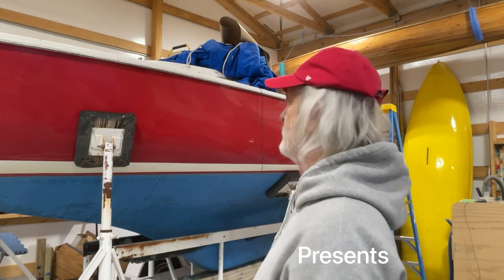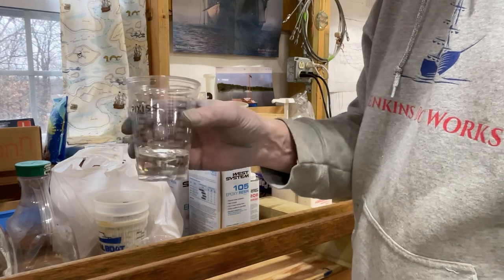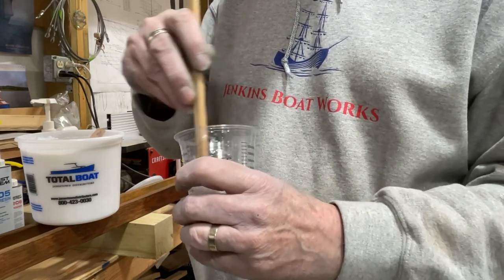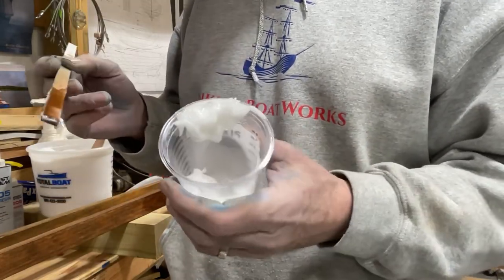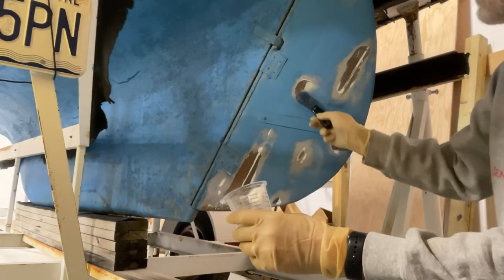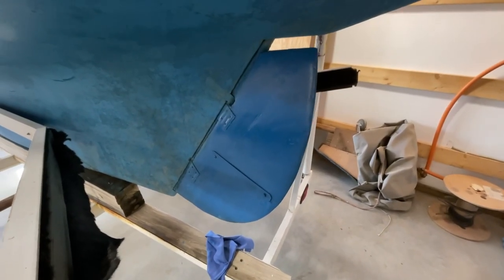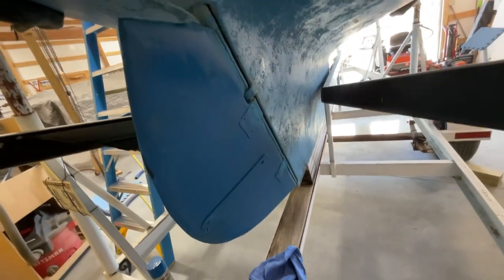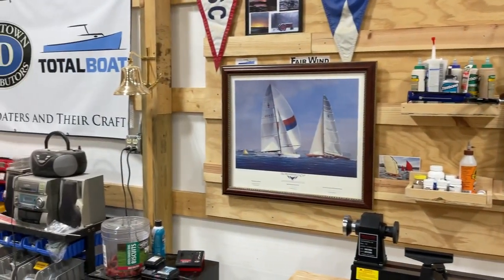Saving the Rudder - The Pearson Ensign Project - Episode 12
In our continuing effort, today we tackle the rudder. I was happy to find that it was in good enough condition to repair and save without having to tear apart the whole thing.